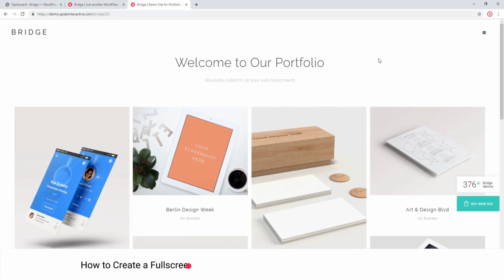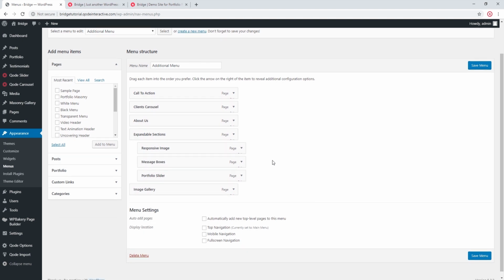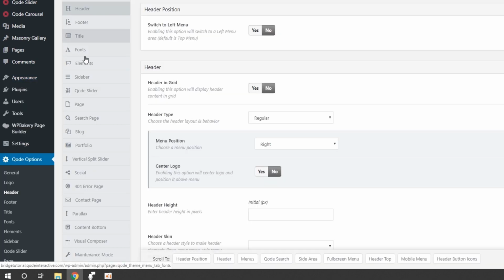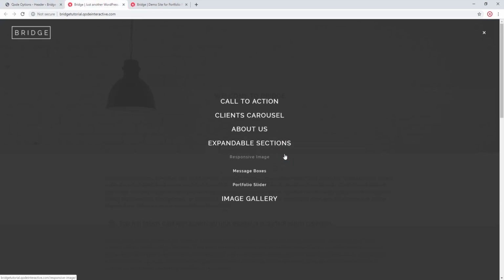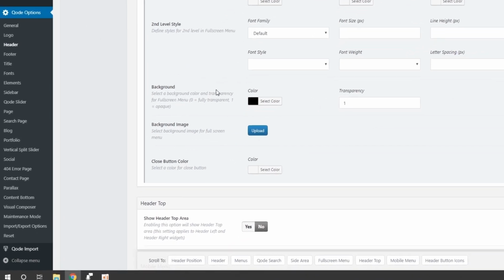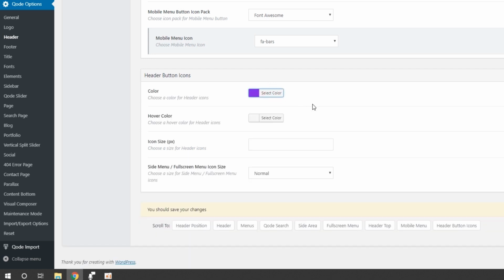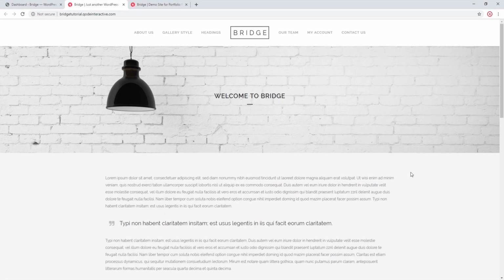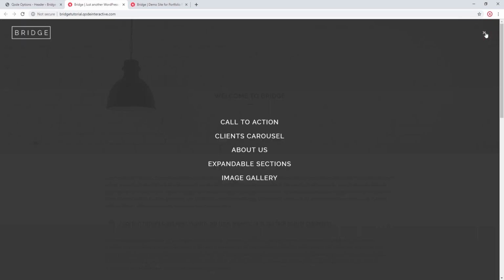How to Create a Fullscreen Menu Using the Bridge WordPress Theme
Bridge comes with the option of adding a beautiful fullscreen menu to your website. If you want to use a fullscreen menu for your site, but don’t know how to add one, don’t worry, in this video we’ll going to show you all there is to it.

After enabling the fullscreen menu, you will learn how to assign the menu items and how to get rid of the top navigation menu and keep just the fullscreen one.

We will also show you a few neat design options for customizing both your fullscreen menu (typography, animation type, logo, background…) and the menu opener.

Finally, we will go through some common issues regarding the fullscreen menu, and show you how to fix them.

00:00 - Introducing
00:07 – Adding a fullscreen menu
01:30 – Removing the top navigation menu
02:02 – Design options for the menu
04:35 – Menu opener design options
06:06 – Troubleshooting tips

Ready to create your next beautiful website? Get a copy of Bridge
here:

Don’t forget to sign up for our newsletter and be the first to
find out all the latest news: